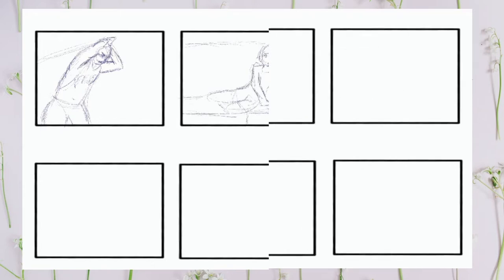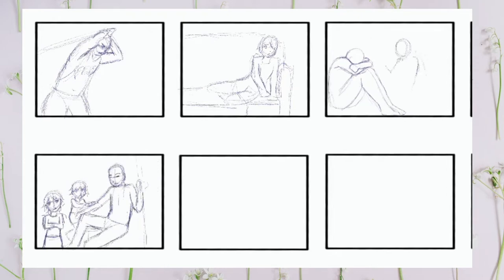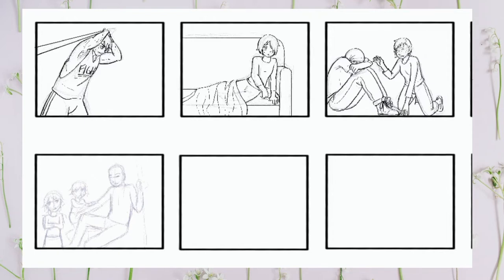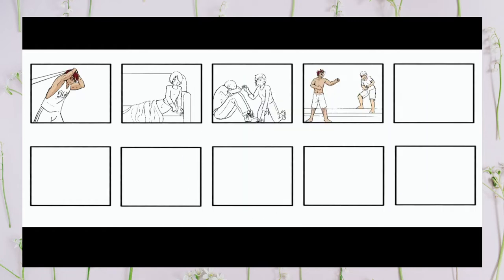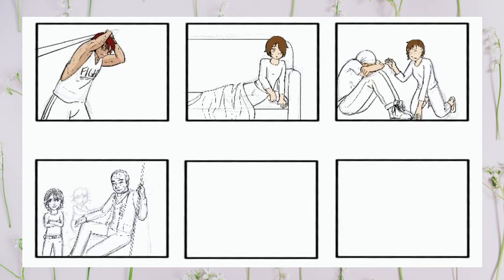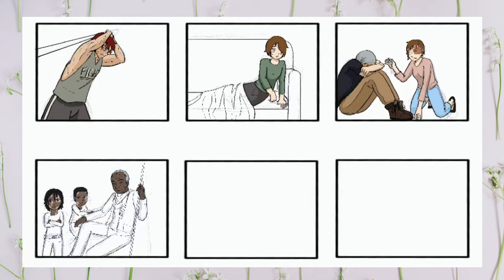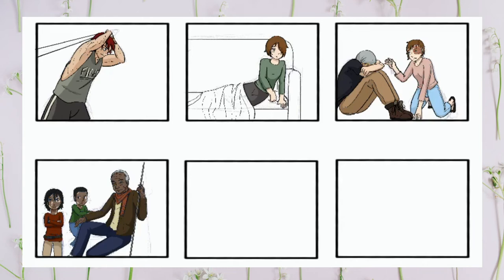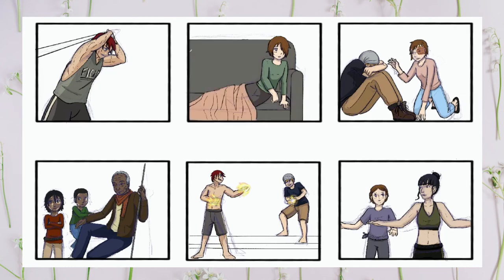Ordinary Stars OCs | Speedpaint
Tools Used:
iPad Pro 10.5"
Procreate